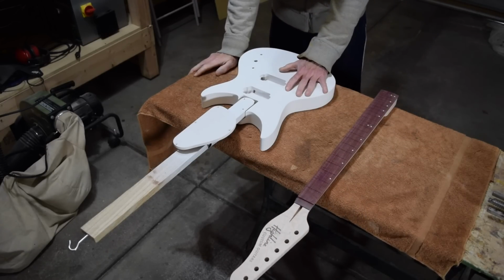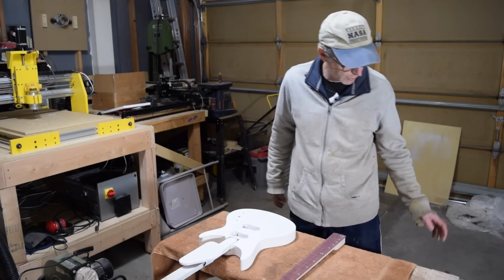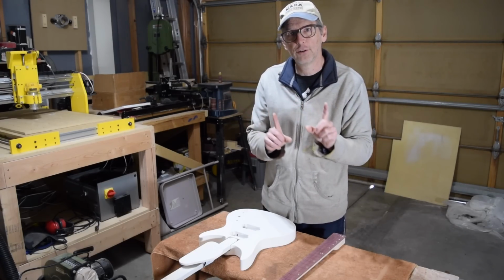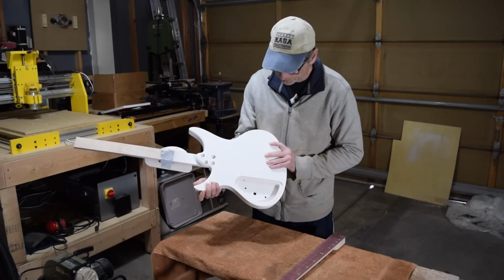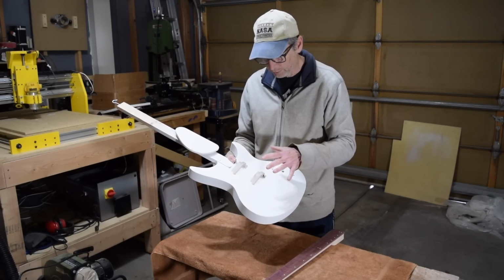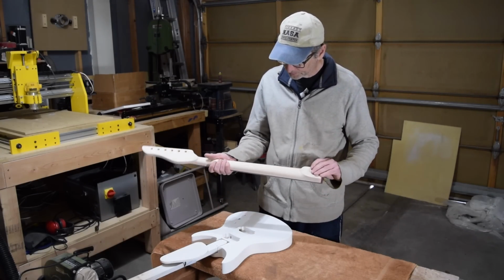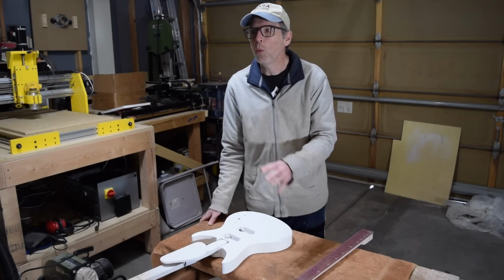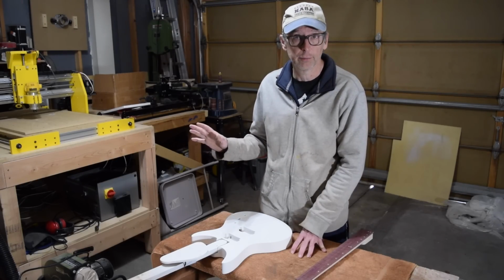Back To Building Guitars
In this episode of From The Luthier's Workbench, I return to building guitars with a description of my latest guitar project; the all Maple chambered body Apollyon.